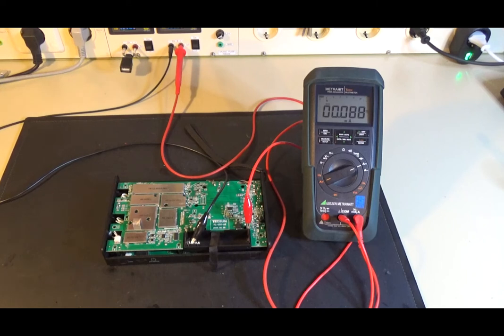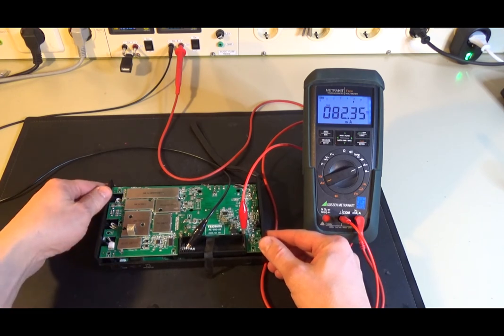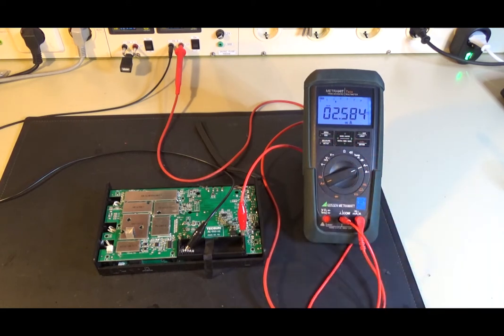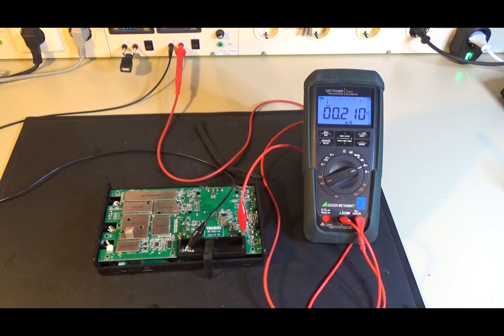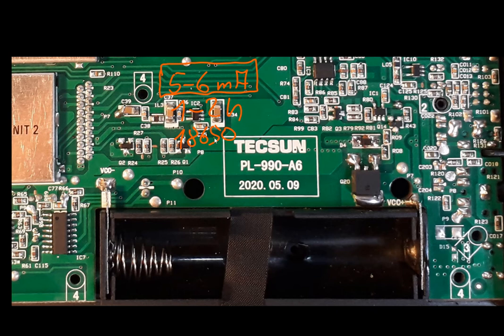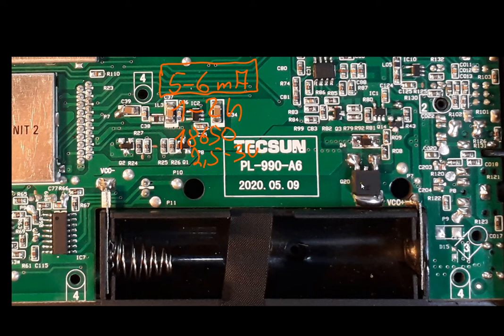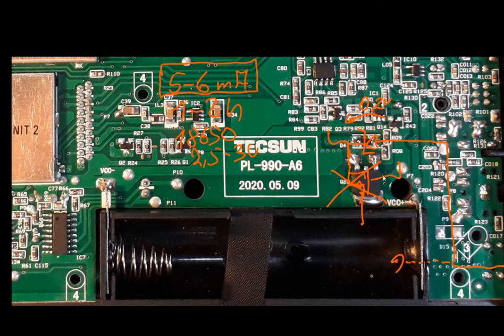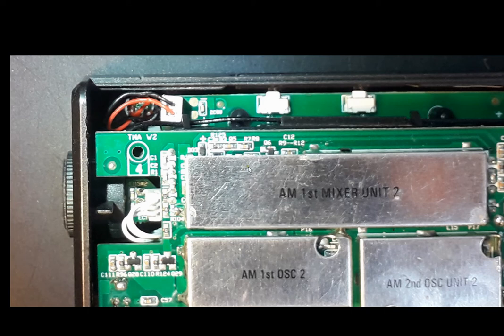I solved the Tecsun PL-990x standby current problem!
Finally I solved the Tecsun PL 990 x standby power problem. The radio had a standby current draw of about 5 to 6 mA. This lasts in a standby time of only 1 to 2 weeks. Additionally the batteries were drained to death. The radio now has a current draw of about 88uA. This is a great value. The manual states 120 uA. Now the battery life is about 1200 days or 3.3 years in standby. This sounds correct. In addition I found a microphone inside the PL-990 ! Why is there a microphone? Maybe a hidden function...?